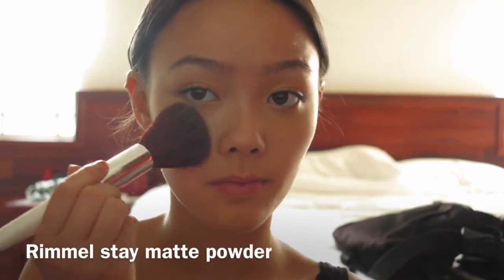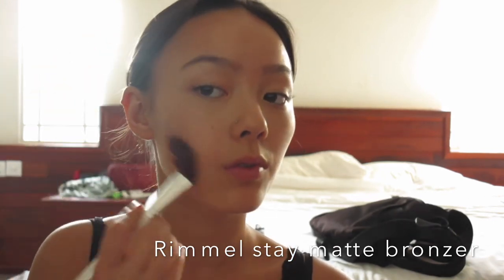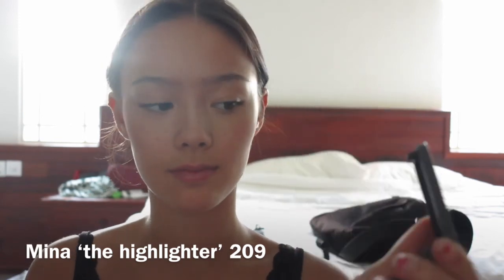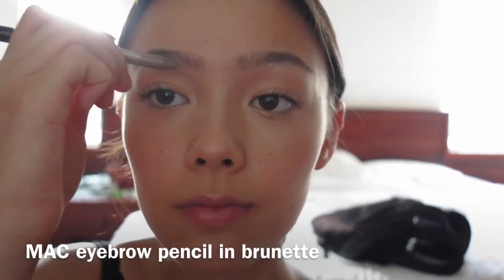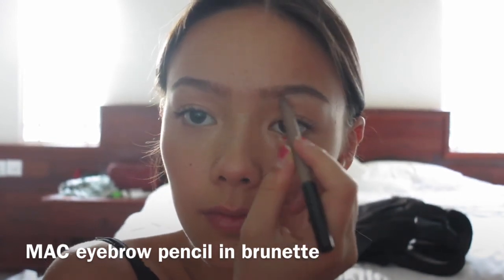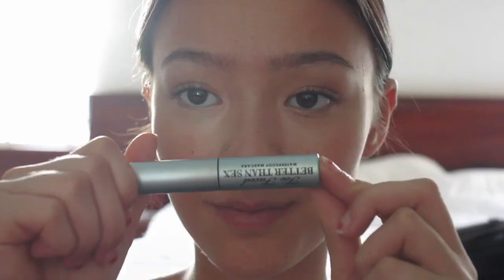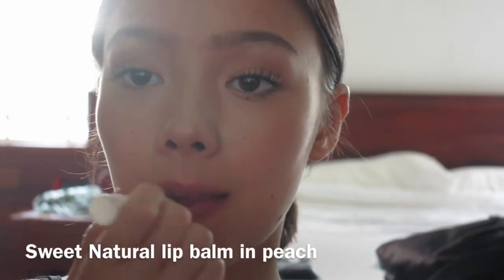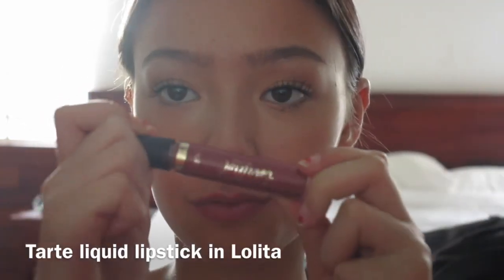Get Ready With Me In 10min; Travel Edition